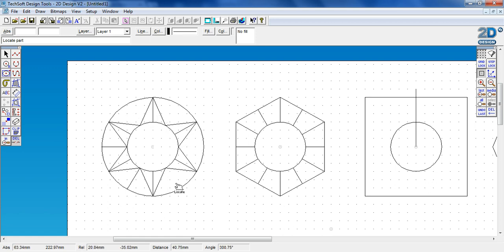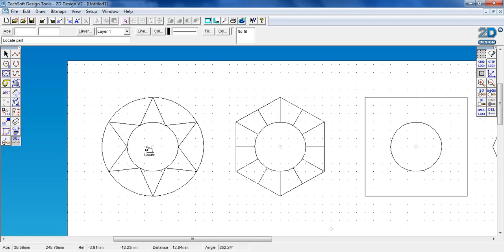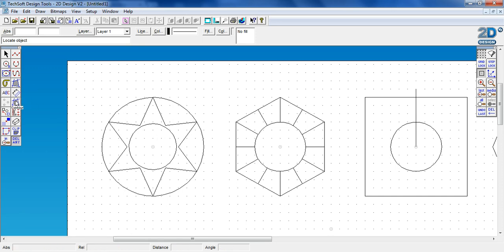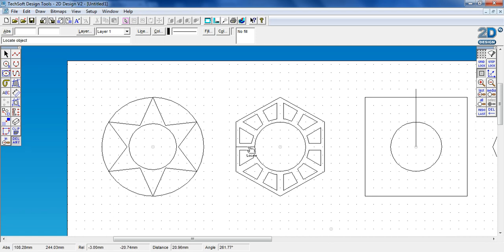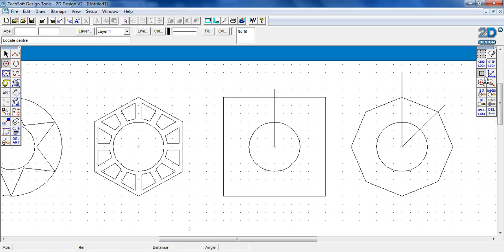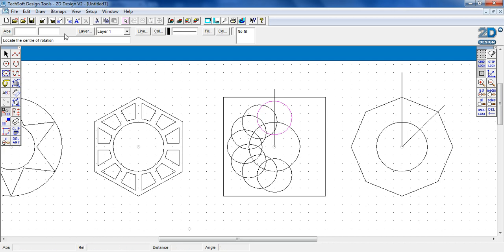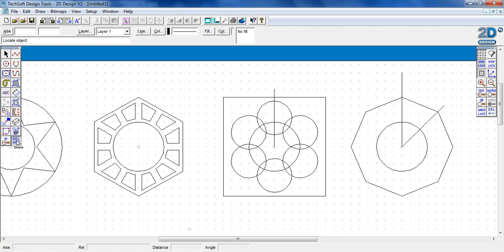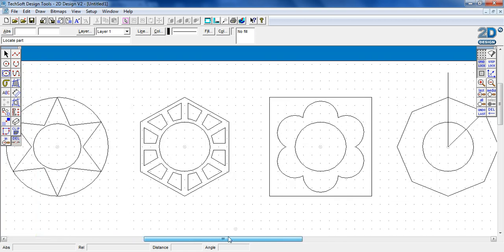2D Design 3/6 Creating a design on your grid